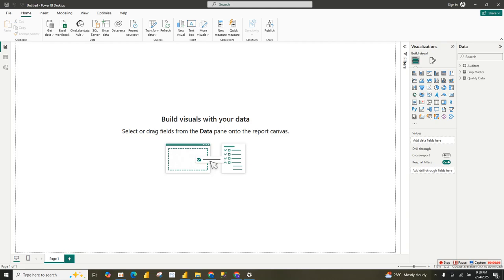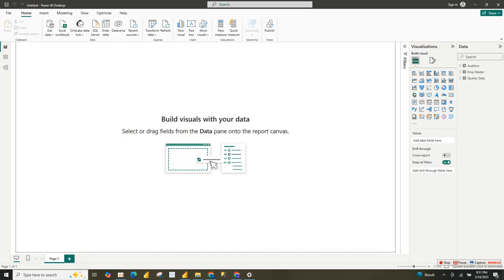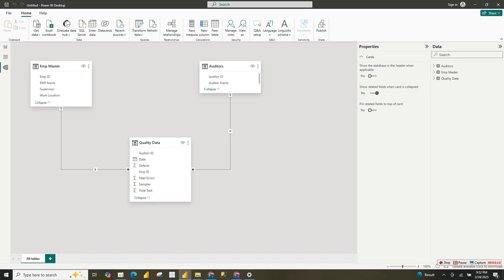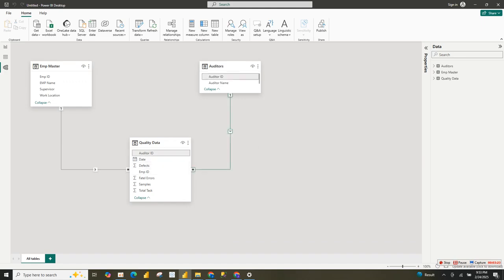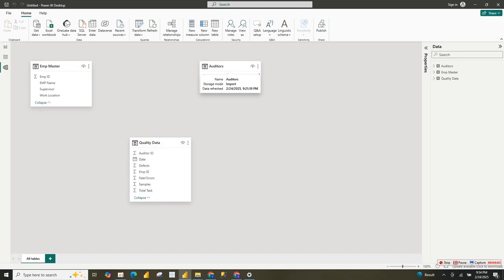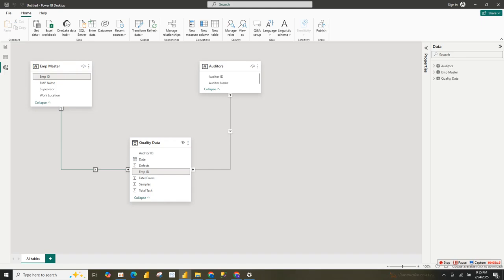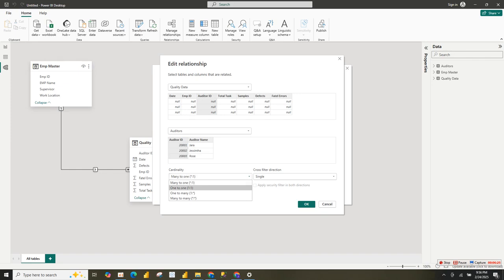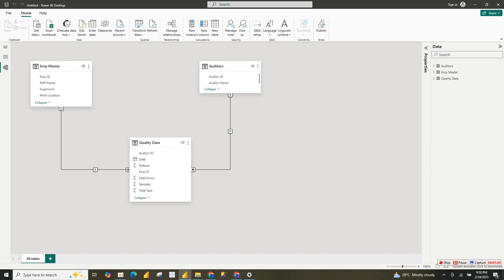POWER BI DATA MODELING EXPLAINED | RELATIONSHIPS, STAR SCHEMA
Data modeling is one of the most important skills every Power BI developer must learn. In this step-by-step tutorial, you’ll learn how to build a clean and efficient data model in Power BI that makes analysis faster and dashboards more powerful.

In this video, I walk you through the core concepts of data modeling in Power BI, including how tables connect, how relationships work, and how to structure your data for better performance.

Whether you are a beginner in Power BI or improving your data analytics skills, this tutorial will help you understand how professional analysts design their data models.